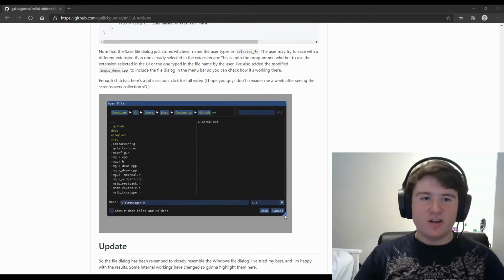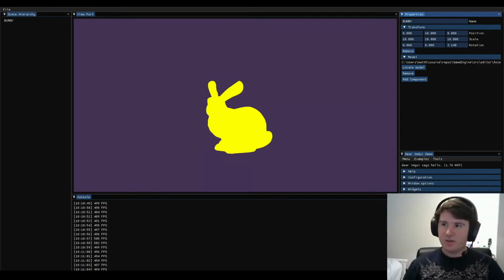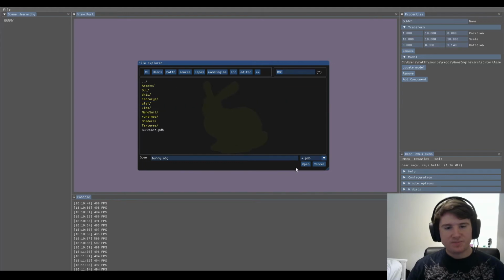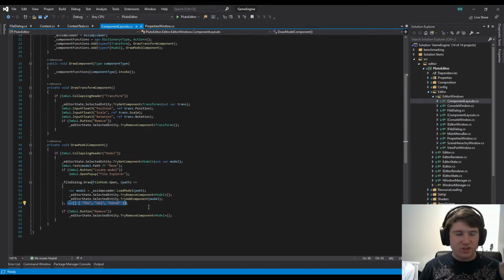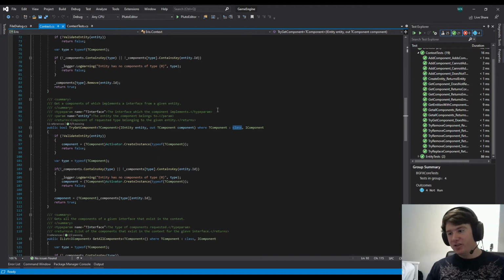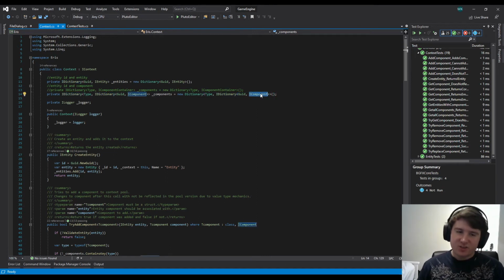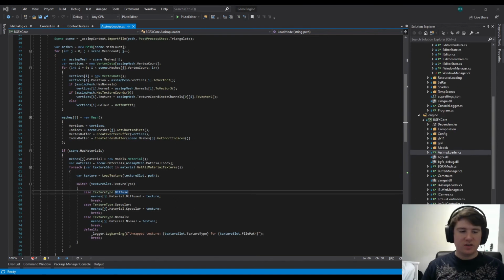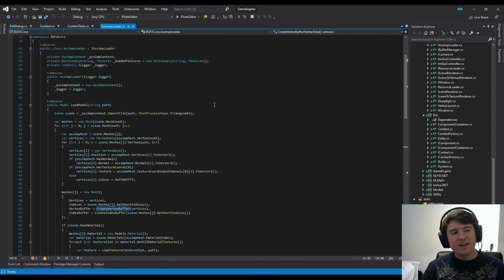Game Engine DevLog #2 - Editor Improvements and Entity/Components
This week I worked on a file explorer for picking models through the editor. I also did some work on the entity component system to make it easier to use. This enabled the user to transform the model through the UI.